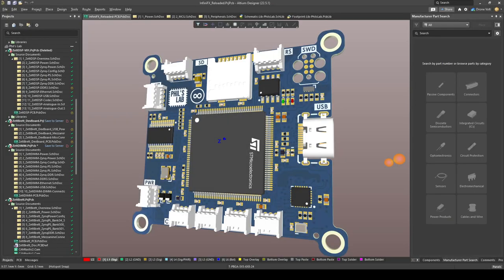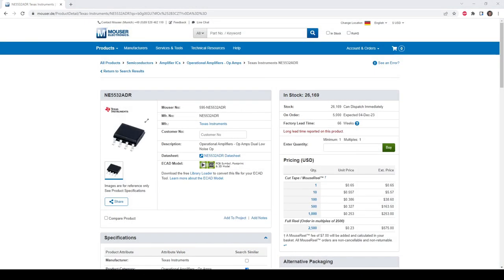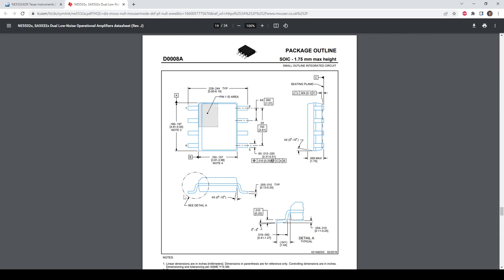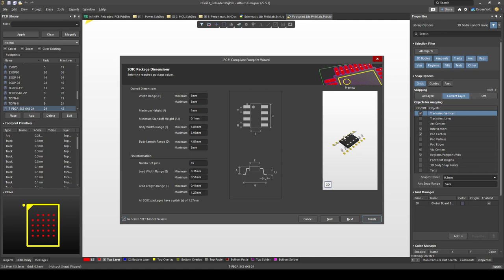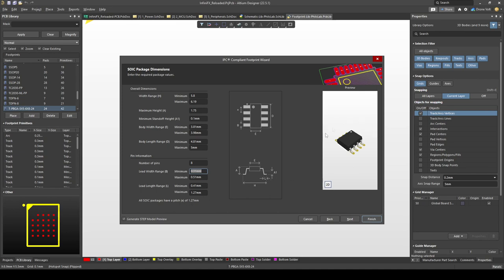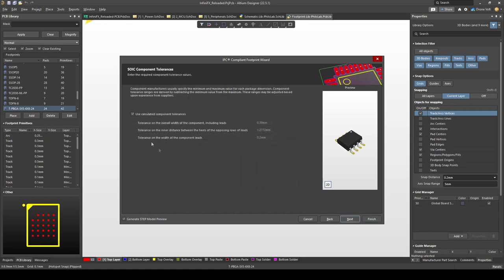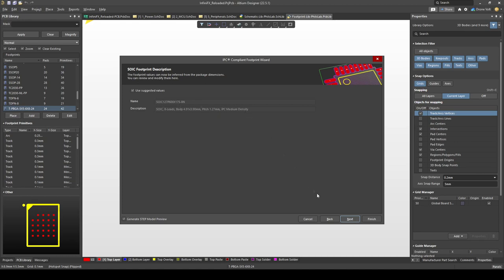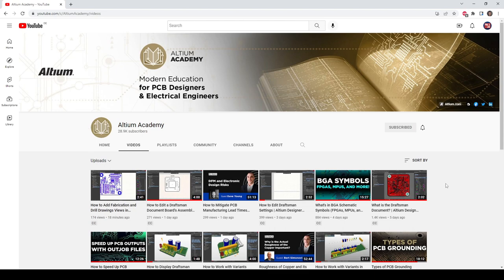PCB Footprint Creation Made Easy (IPC Compliant Footprint Wizard)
Footprint creation is typically a time-consuming, tedious, and error-prone process. Tech Consultant Philip Salmony from Phil's Lab outlines how Altium Designer's built-in 'IPC Compliant Footprint Wizard' can make footprint design simple and efficient, including automatic 3D model generation.

He explores an example footprint design for a SOIC-8 package, using the manufacturer's datasheet.

The IPC Compliant Footprint Wizard comes as part of Altium Designer and supports all standard footprint templates - from simple passive components to QFNs, BGAs, and more.

00:00 Introduction
00:46 IPC-7351 Standard
01:04 Example: SOIC-8
01:19 Datasheet Information
02:01 Footprint Library
02:17 IPC Compliant Footprint Wizard
04:08 Additional Parameters
05:56 Final Footprint
06:16 Outro